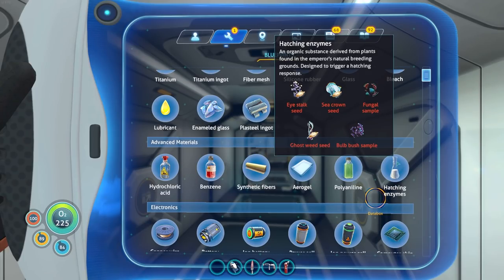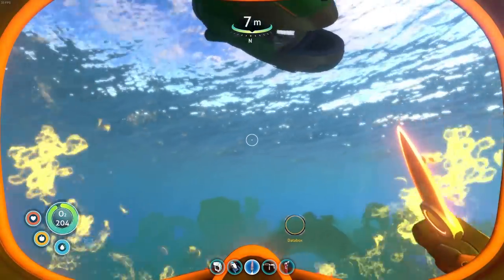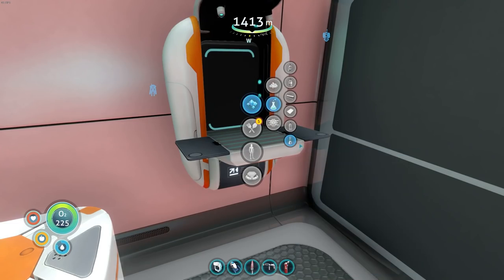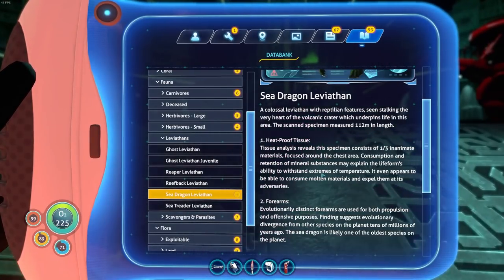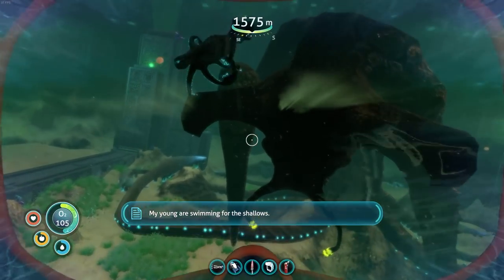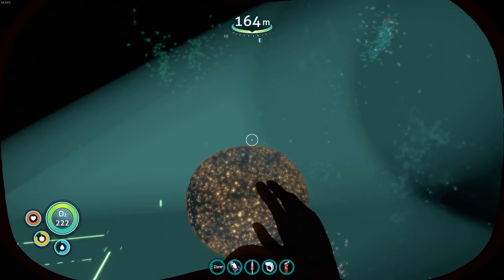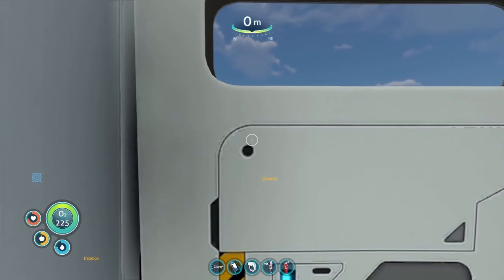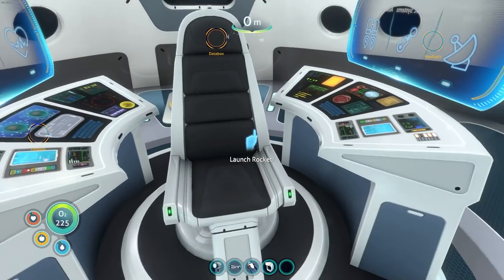The End - Subnautica - Let's Play #32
Subnautica is an open world survival action-adventure video game developed and published by Unknown Worlds Entertainment. In it, players are free to explore the ocean on an alien planet, known as planet 4546B, after their spaceship, the Aurora, crashes on the planet's surface. The player must collect resources and face creatures to survive.